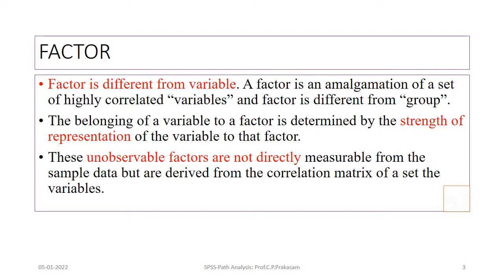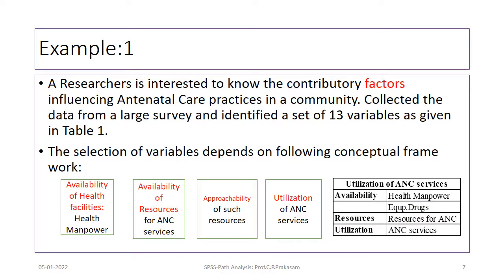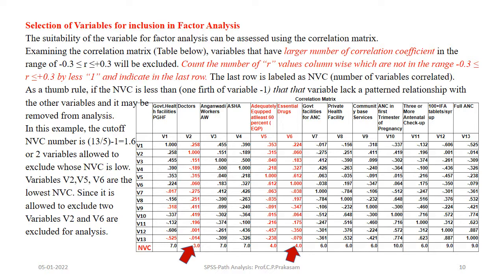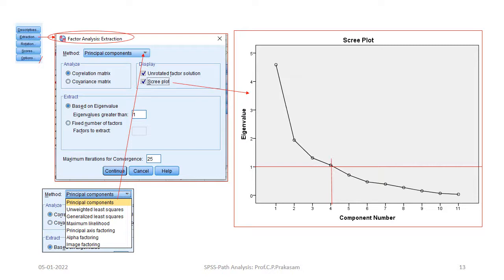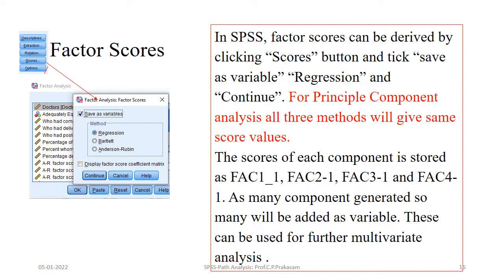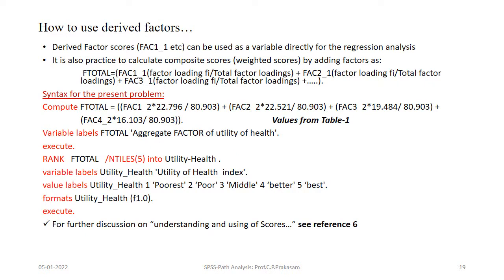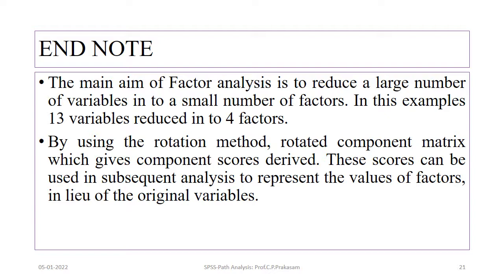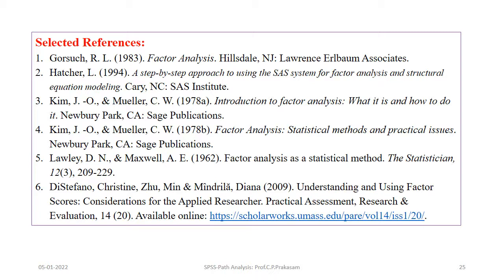SPSS Factor Analysis by Prof CP PRAKASAM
In this video Factor Analysis, statistical tool, by using Principal component method has been explained. The data analysis has been carried out by using SPSS with an example.